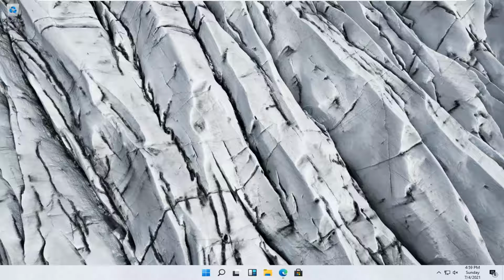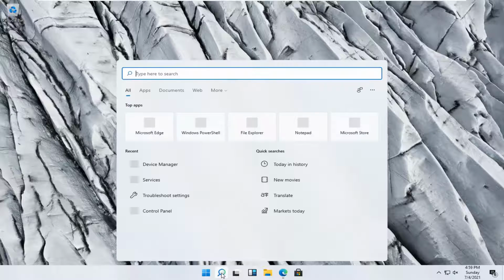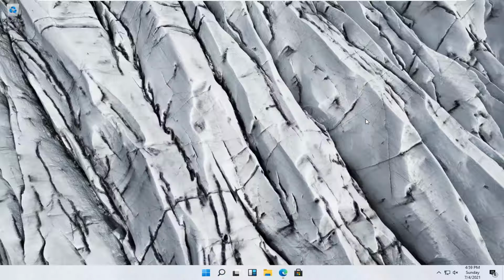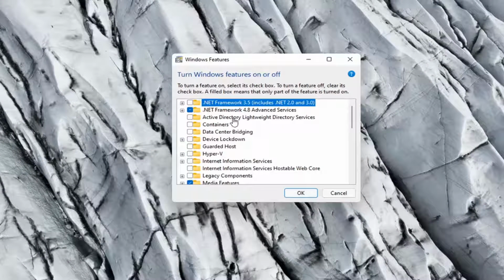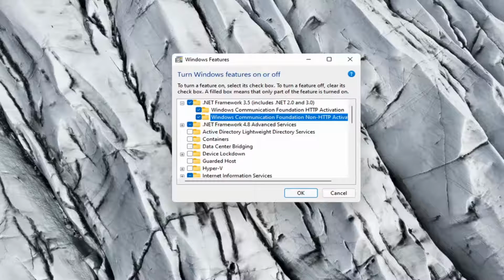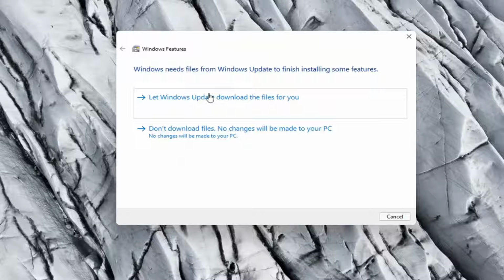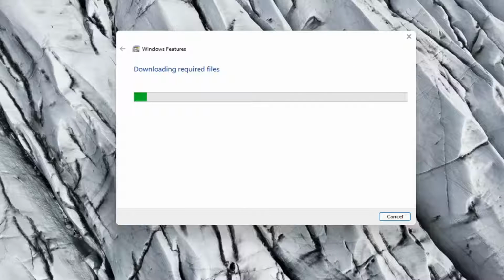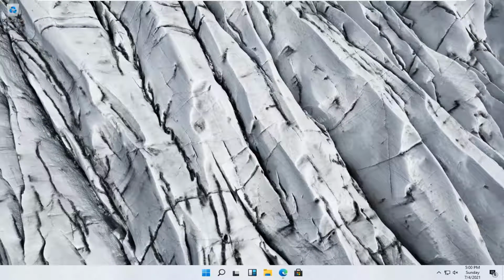This Application Requires .NET Framework 2.0 Even Though You Have Newer Version FIX [Tutorial]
While using Windows 8 or Windows 10, I’ve found that a lot of older programs won’t install or run correctly because they require previous versions of .NET Framework. Here’s how to enable support for those versions of .NET Framework.

Issues addressed in this tutorial:
application requires .NET framework 2.0
this application requires .NET framework 2.0